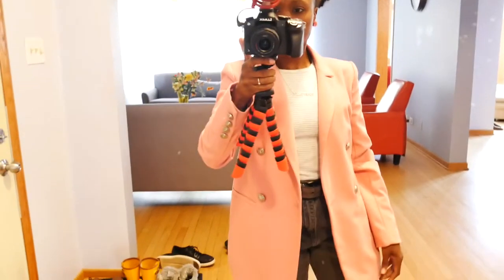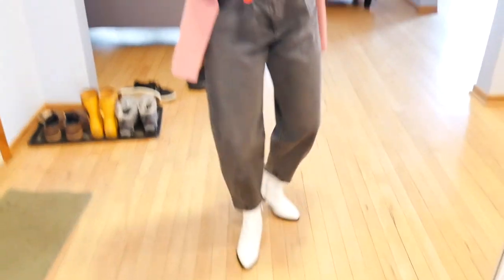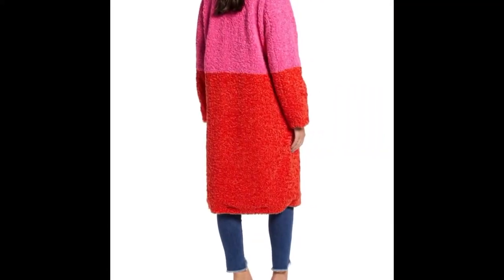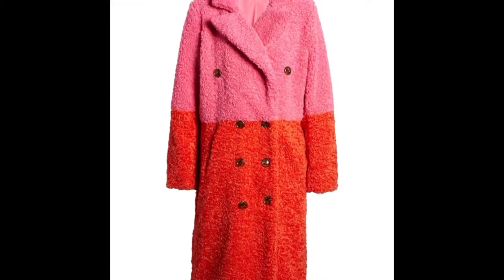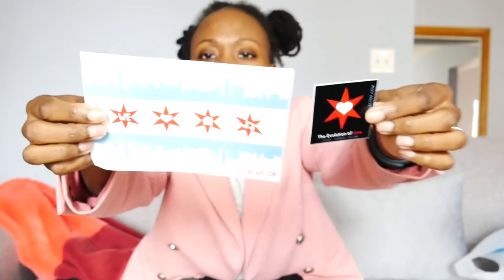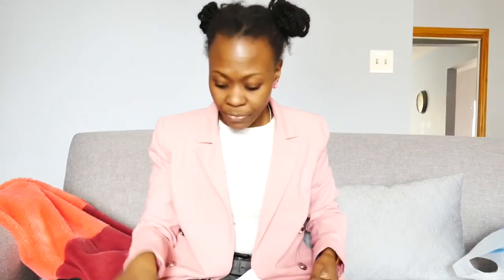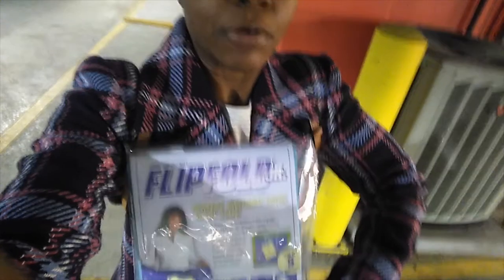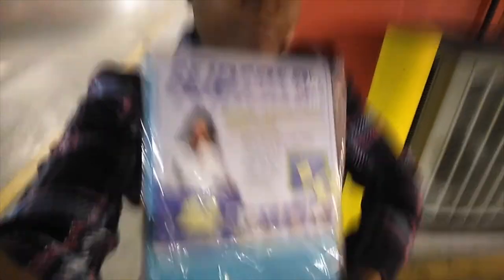VLOG WITH SPECIAL GUEST | Luxury Dining & Shopping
This is probably the 1st time you're seeing me stand next to someone else on these videos.  You'll get a better feel for my height.  LOL
We had a blast running around the city.  Wish my battery hadn't died.  I could have shown you more.  Such is life!